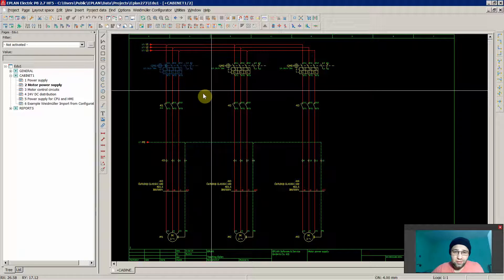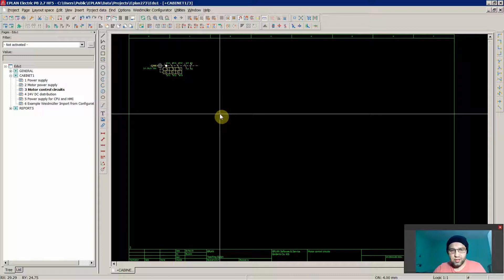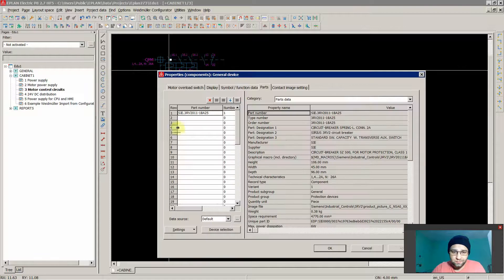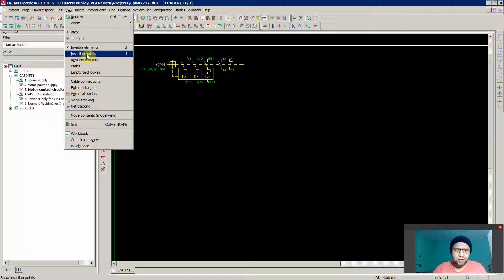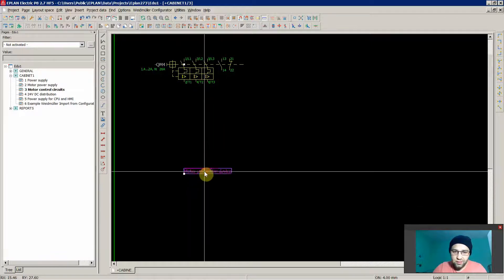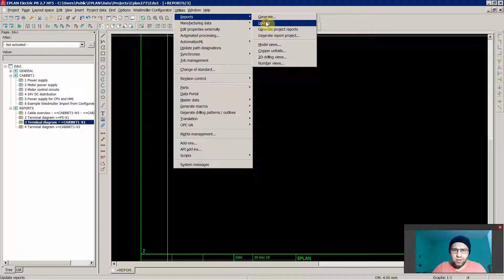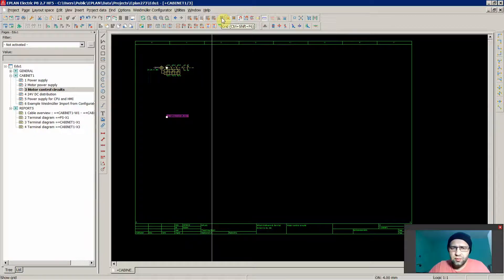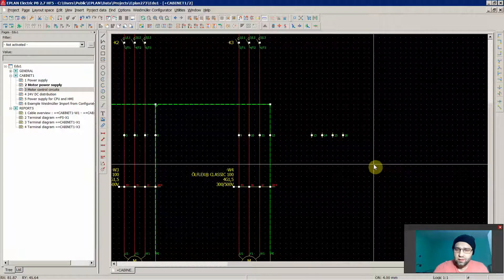ePLAN Electric P8 Tips And Tricks - Keyboard Shortcuts To Speed Up Your Work in EPLAN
Hi! where I also have a lot of courses that cover EPLAN and Electrical Design of industrial automation systems.

Best, Ivan